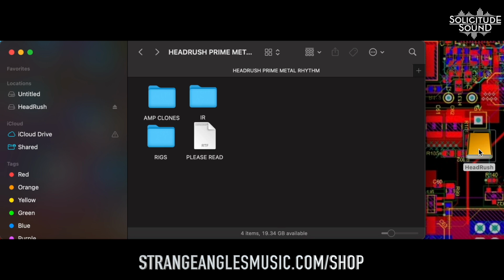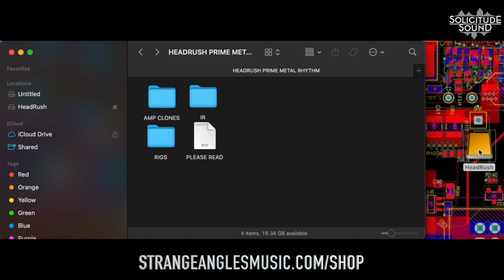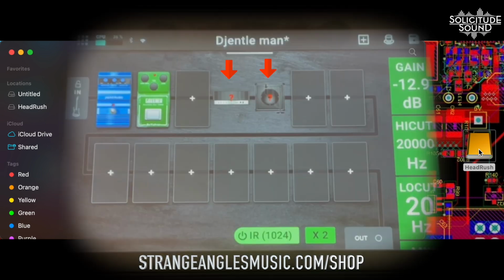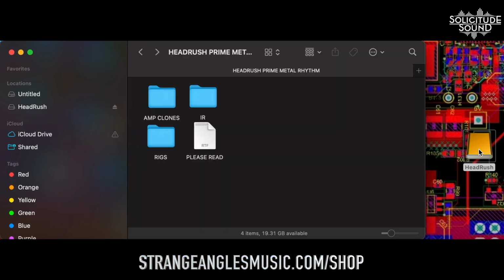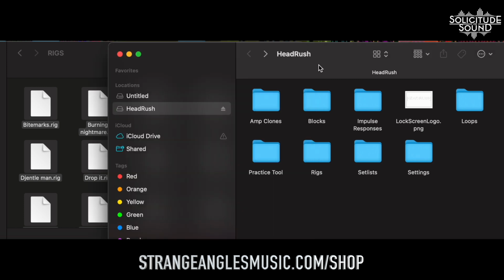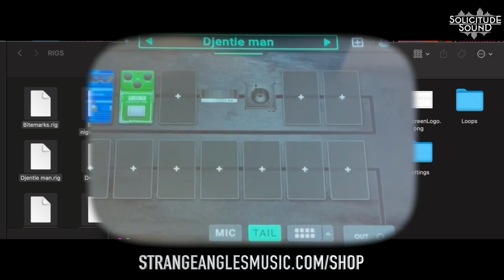How to import Rig's, IR's and Clones from your computer to Headrush Prime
A quick step by step tutorial on how to import rig's, IR's and Clones from your computer to the Headrush Prime.